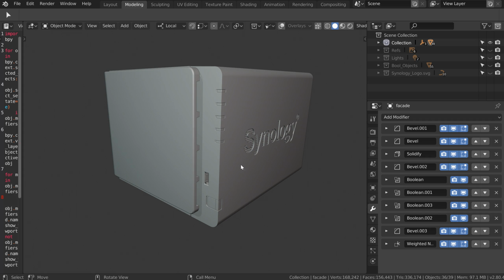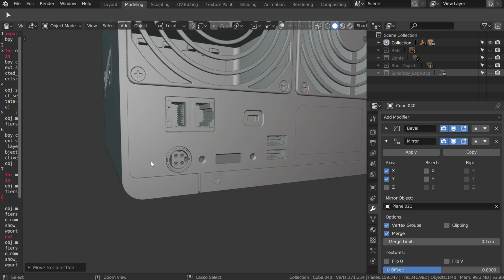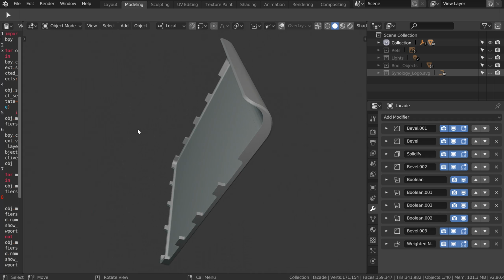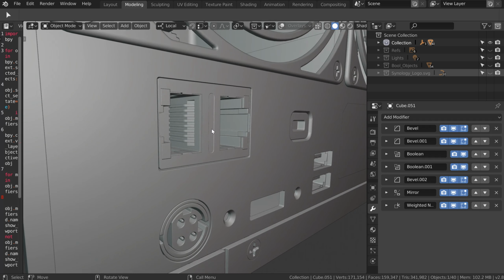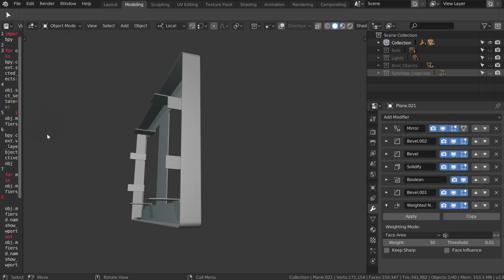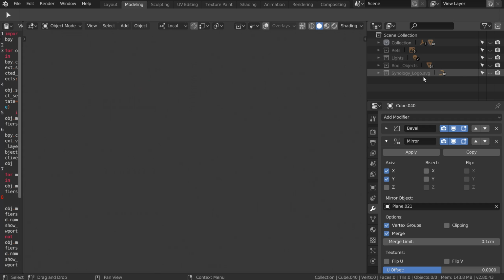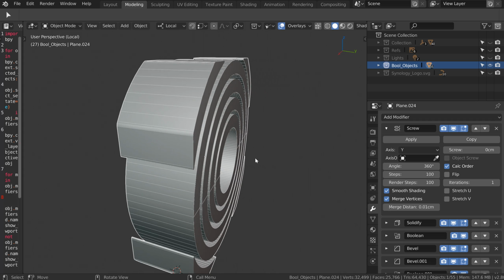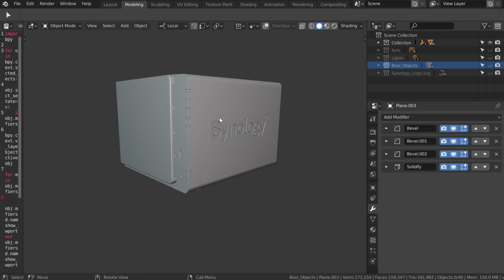NAS Synology DS412+ 001